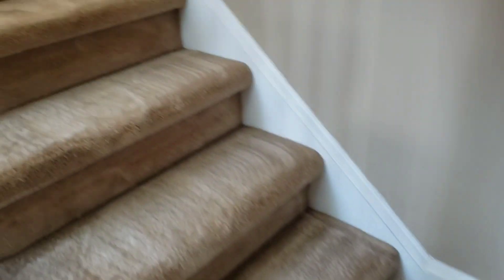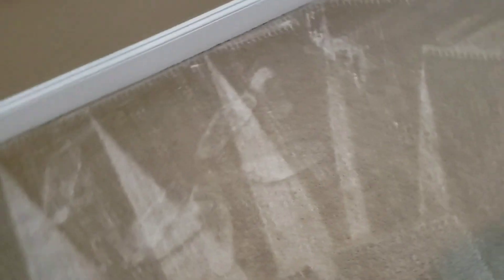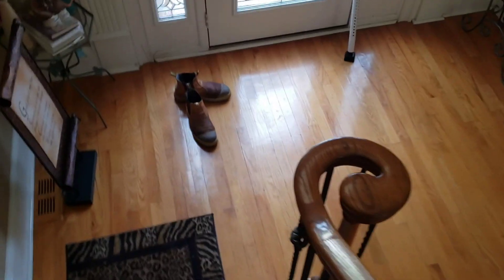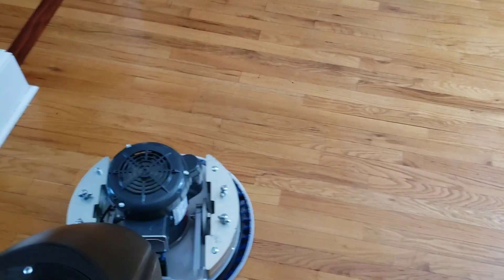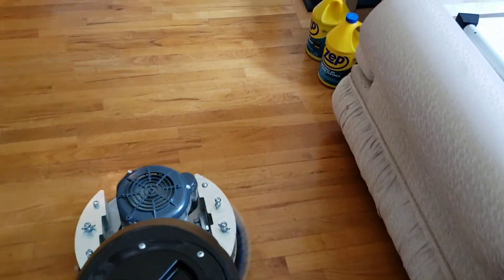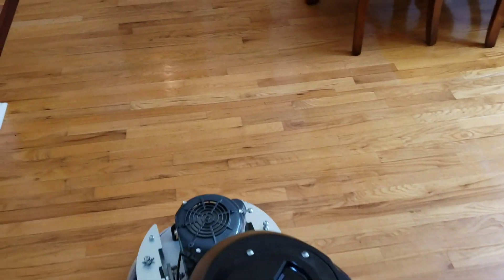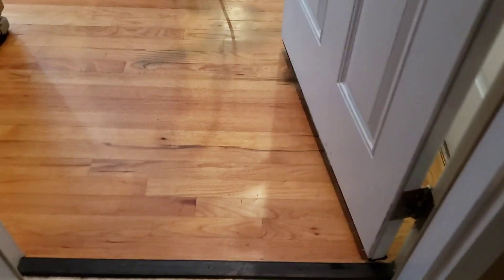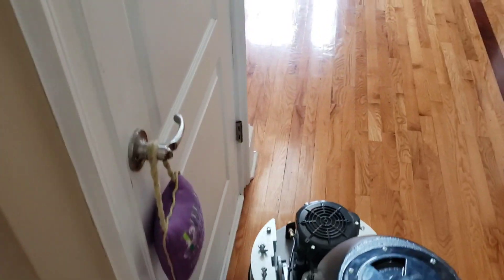Cleaning & polishing hardwood floors with the Orbot Vibe